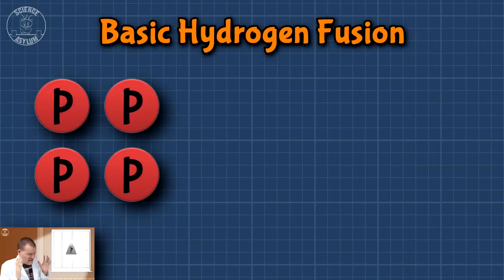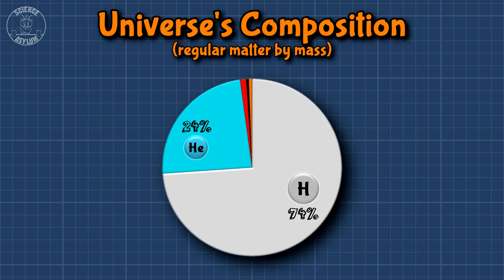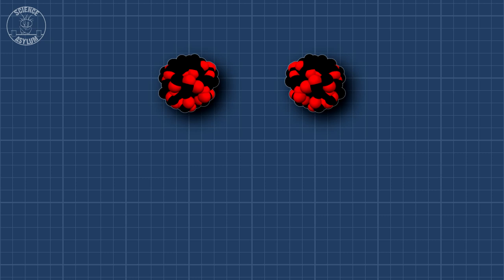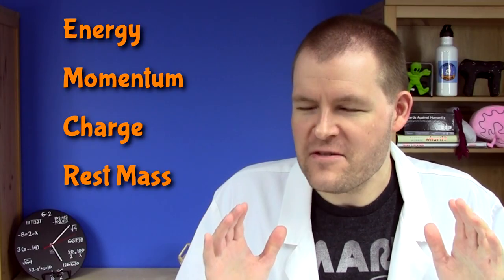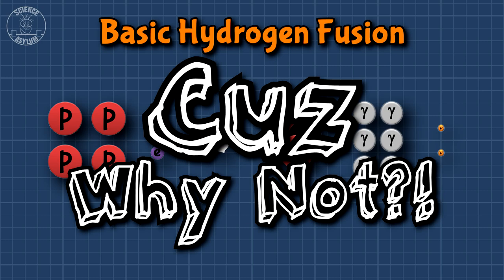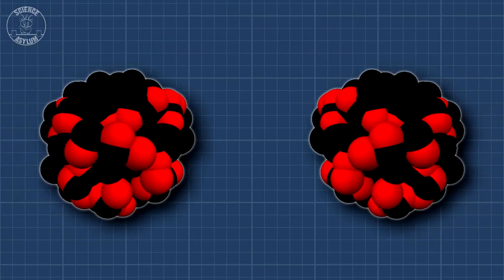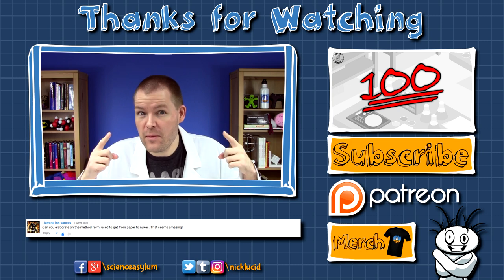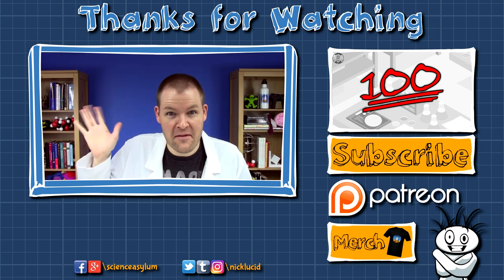Nuclear Fusion Explained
They say the Sun is powered by nuclear fusion. What is nuclear fusion? How does it work? Why does it take something like the Sun to do it? Let's find the answers!
VIDEO ANNOTATIONS

HUGE THANK YOU TO THESE PATRONS:

** Nikko Lai, Randy Hukle, Ashley Hughes **

COMMENT RESPONSES

XKCD What If?
IMAGE CREDITS